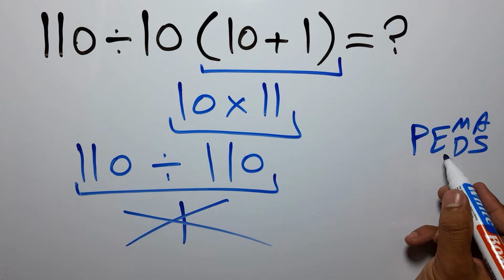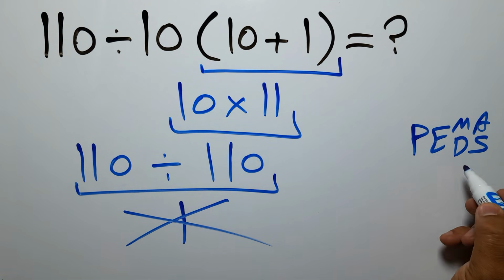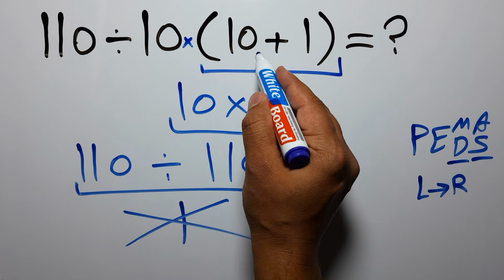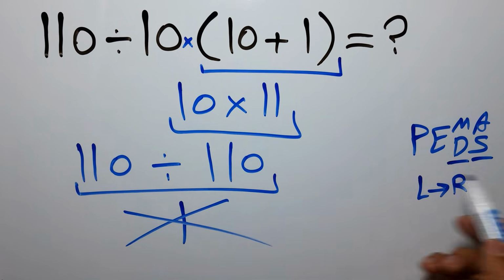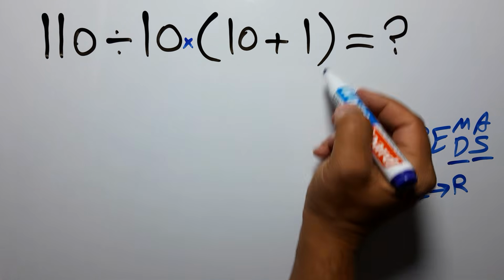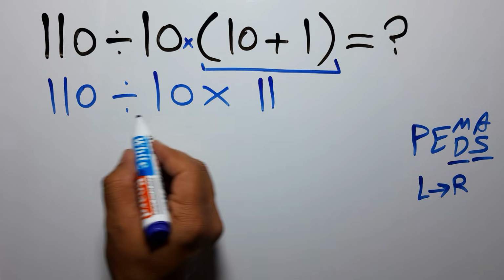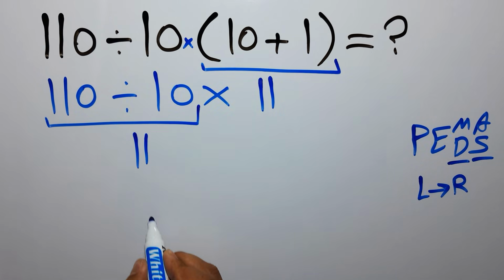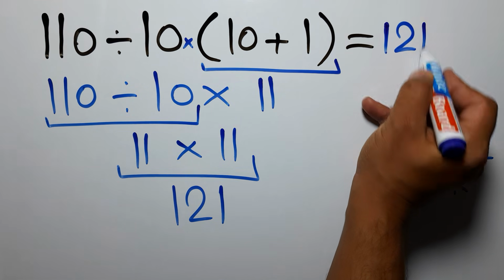Only Sharp Minds Get This Right on the First Try!